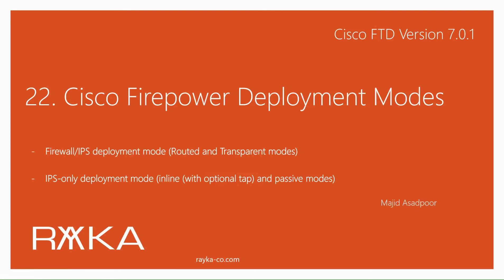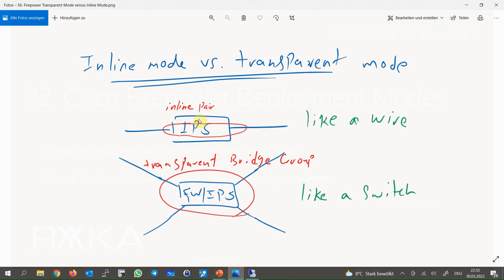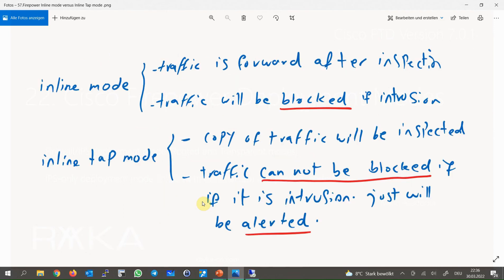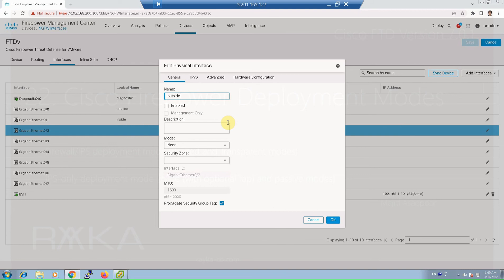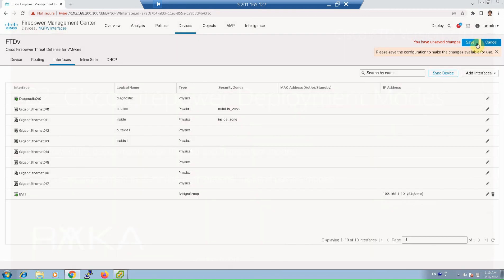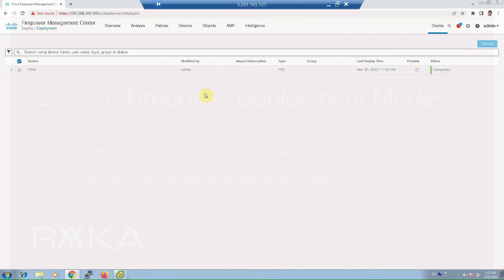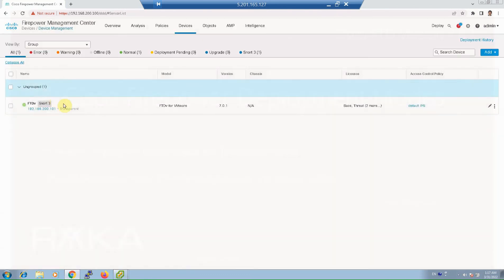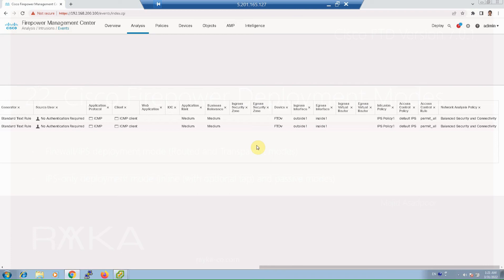22. Cisco Firepower IPS Deployment Modes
Cisco Firepower deployment modes are the methods to insert a Firepower into the network as a Firewall/IPS device or as a IPS-only device. In Firewall/IPS mode, you have the option to choose routed or transparent mode and as a IPS-only device you can choose between inline and passive mode.
We discussed routing mode and transparent mode in the previous sections. In this section, we will discuss IPS-only inline and passive modes.